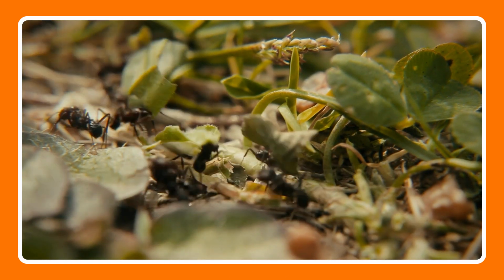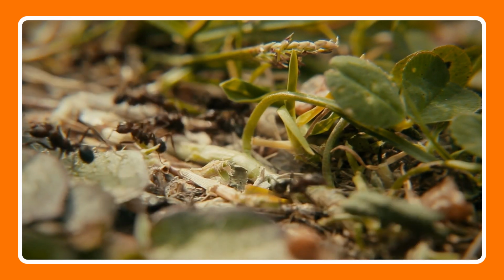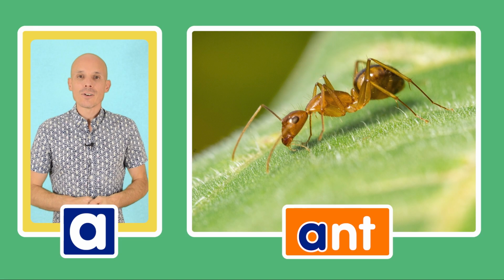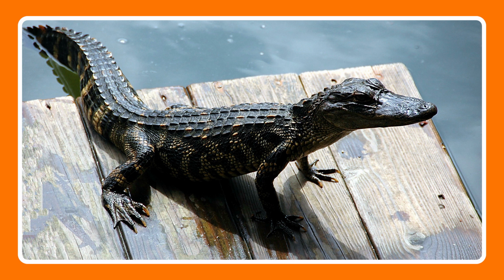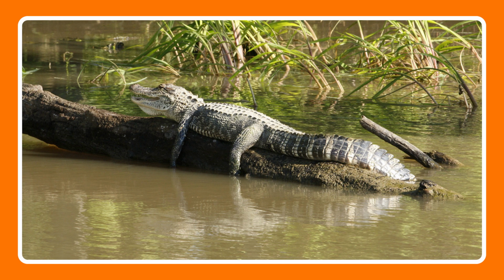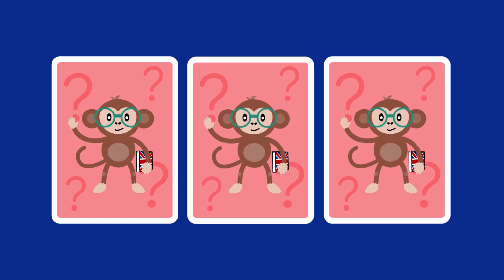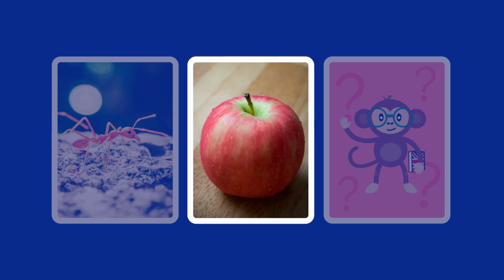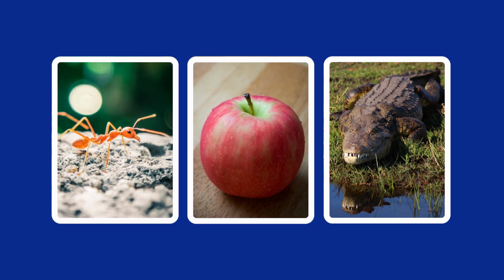🔤 Fun First Phonics Lesson | 🐜 Amazing ‘a’ | 🇬🇧 English Learning For Kids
Let’s discover the English alphabet, one letter at a time!
This interactive video on the letter 'a' is part of the Fun First Phonics series to help your kids learn the building blocks of English together with Millie the Monkey and friends. We will first discover the sound and shape of the letter, and even how to write it in a fun way! We will then learn some words starting with this letter using captivating real images, fun videos, songs, games, movement and interactive animation.

This video is based on a proven method that I have used in classrooms all over the world using:
   - Montessori principles:  for child-centred, developmentally appropriate learning
   - Research-based pedagogy: scientifically proven techniques
   - Holistic approach: multi-sensory activities that develop the whole brain
   - English Immersion: no translation - the most natural and easiest way for kids to learn

To give your kids the best learning experience, I have recreated a dynamic classroom experience that is:
   - Interactive: deep learning requires connection, movement and engagement
   - Inspiring: real images and videos of nature, animals, people and places that captivate children
   - Playful: fun, musical and relaxed environments are the best way to learn and stimulate the imagination

This video is so much more than just another ABC song. It's a complete lesson that develops listening skills, good pronunciation and speaking confidence. It also builds the base for reading, writing and spelling. Children will also naturally learn vocabulary and grammar through this classroom-proven, complete learning method.

Chapters:
00:00 - Intro
00:32 - Letter of the week
00:57 - Pronunciation
02:12 - Writing
04:09 - Vocabulary
08:41 - Games